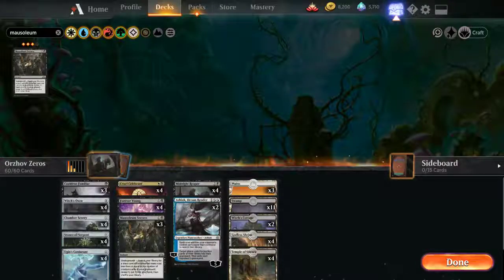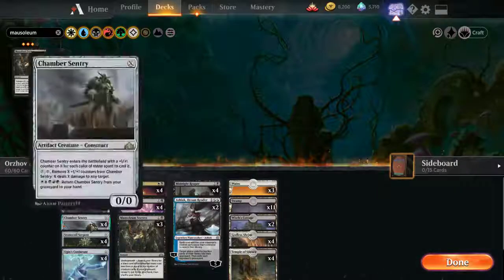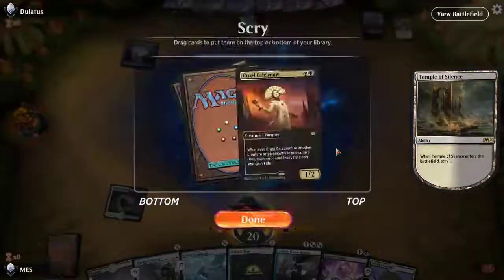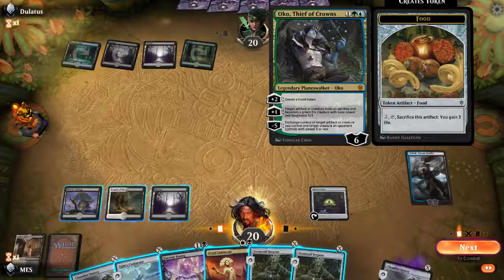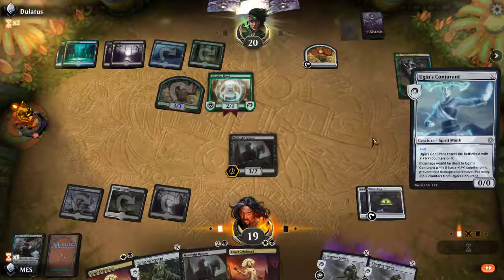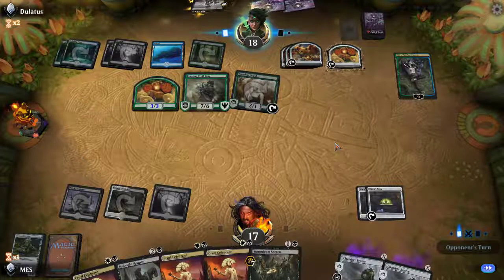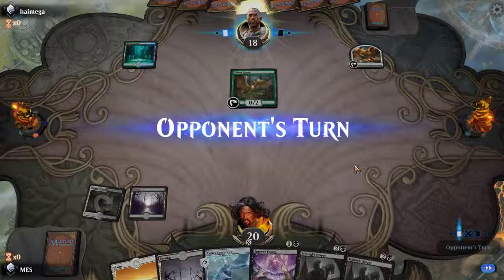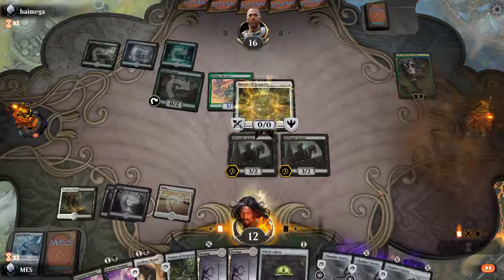Orzhov Zeros Combo | Throne of Eldraine Standard Deck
Stonecoil Serpent from Throne of Eldraine gives us 12 possible ways to cast a 0 mana 0/0 creature. Combined with Forever Young and effects like Cruel Celebrant and Midnight Reaper, we've got ourselves a Standard combo deck!